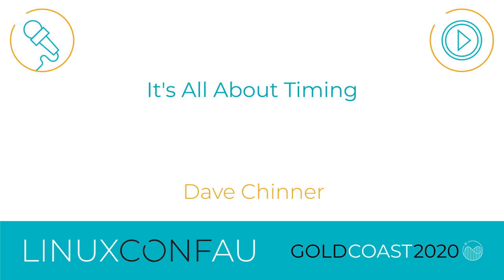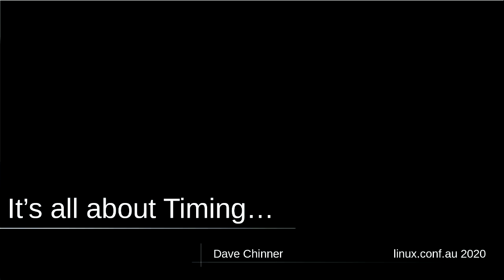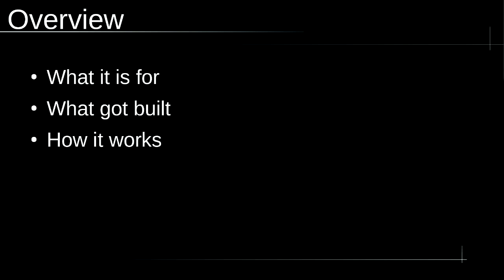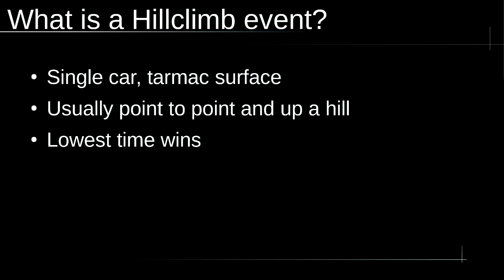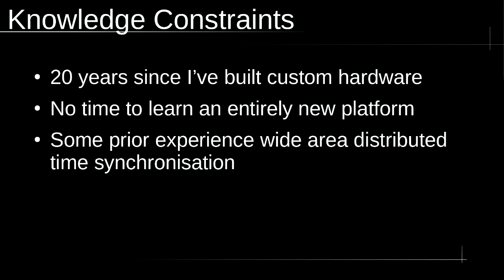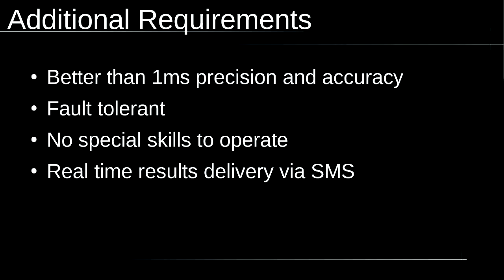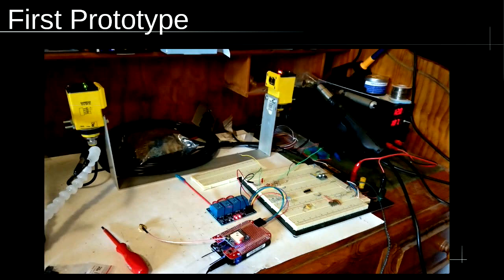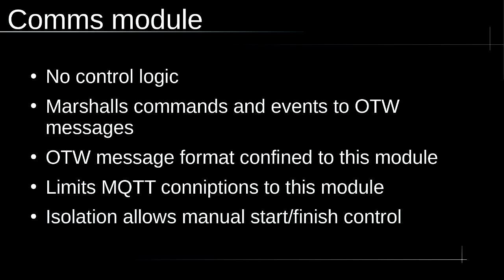"It's All About Timing" - Dave Chinner (LCA 2020)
Dave Chinner

Before you can run a timed motorsport event, you have to have a timing system. But what do you do when the requirements for the timing system are severe enough that the only off-the-shelf solutions are so excitingly expensive the event does not have the budget to obtain access to such a system? You guessed it:

"Dave, can you build a timing system for us?"

In this talk I'll walk through the challenges of designing and building a millisecond accurate timing system using open source sfotware and tools that has timing points far enough away that running cables is not practical, is in terrain that makes radio comms largely impossible, has to be set up on site in less than 60 minutes by one person and include safety systems integrated into race control protocols.

This timing system involves Beaglebones, designing and building custom hardware capes and the software to interface with them, as well as all the software to control the system and handle all the timing logic and safety procedure interlocks. It involves python, C, MQTT, wide area networking, highly accurate distributed time synchronisation and, of course,  fast cars.

Wed Jan 15 15:45:00 2020 at Room 8